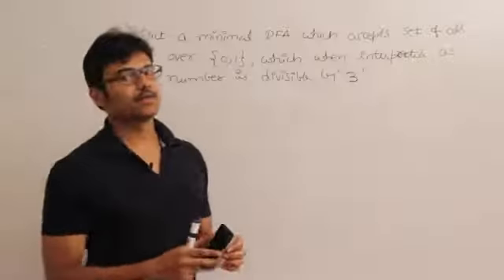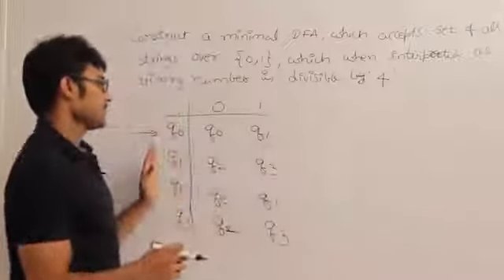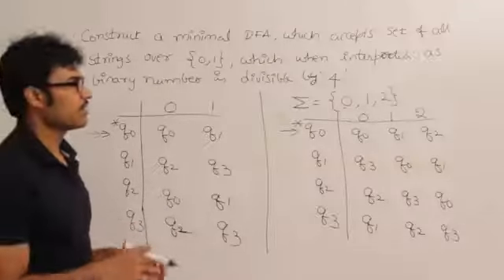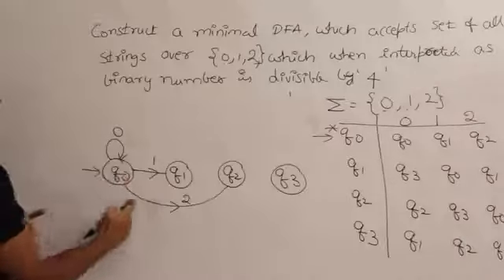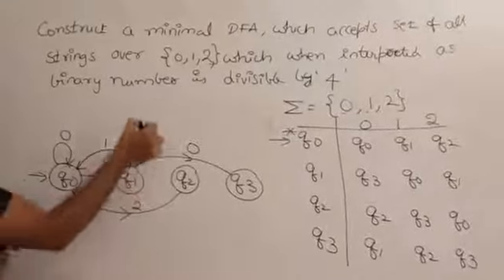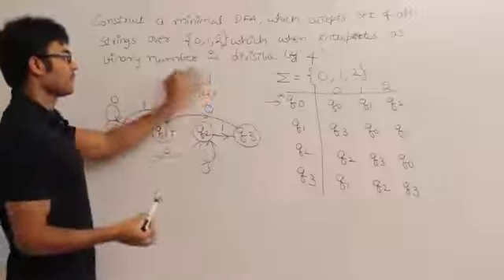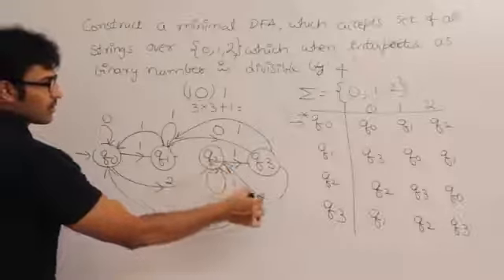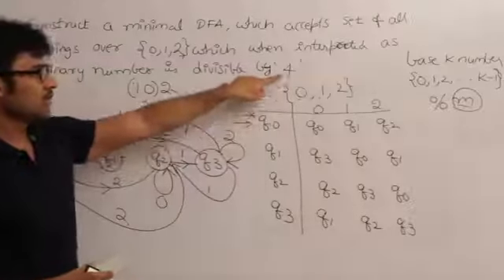Theory Of Computation 8,DFA of binary no divisible by 4